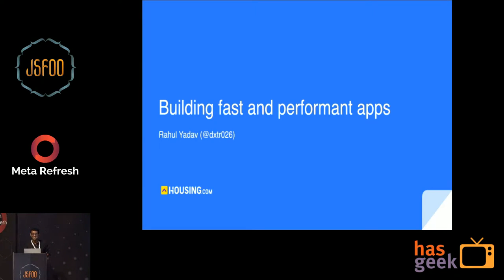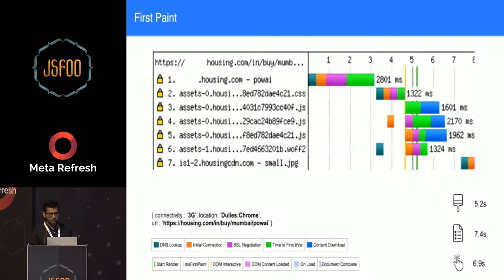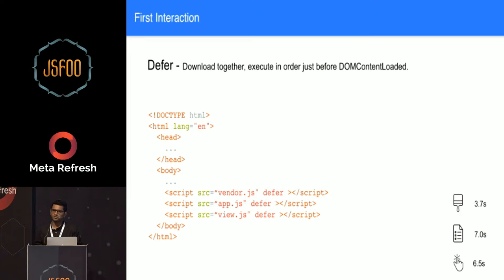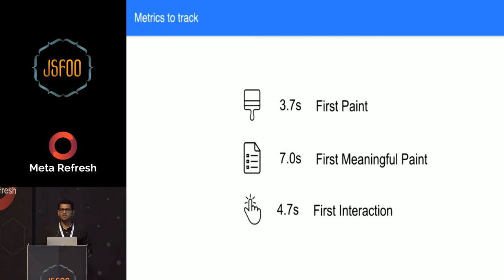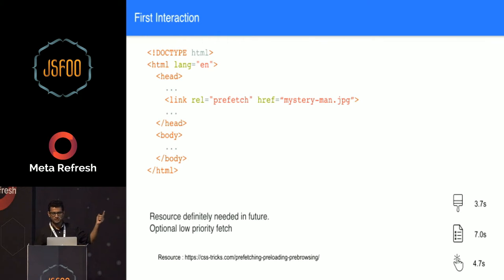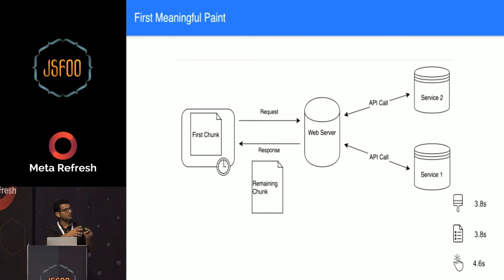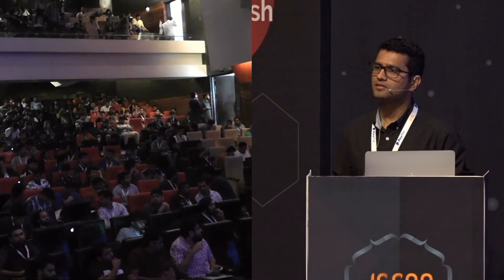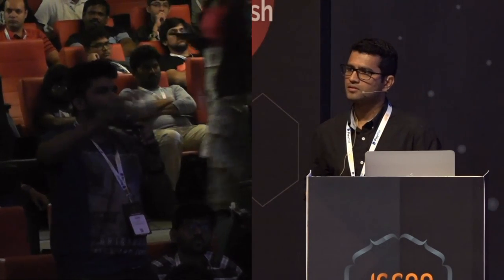Rahul Yadav, Housing.com - Building fast and performant apps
Css and JS are the two main blocking elements when it comes to critical rendering path. Today’s modern apps are mostly on React or other SPA’s frameworks which make it difficult to maintain the asset loading pipeline and track the page load metrics.

The talk would be cover different ways of improving the first paint time, removing parse blocking JS from the page maintaining multiple JS on the pages and execution order, the pre-connect, pre-fetch meta tags for managing assets and connections, and chunking of the response from the server for the faster download.

The talk introduces and how caching strategies and service workers help improve the page speed and better UX helps improve the percieved speed. The talk is inpired by the efforts that went into revamping Housing.com’s mobile website and making it stand at best in almost all known metrics possible.